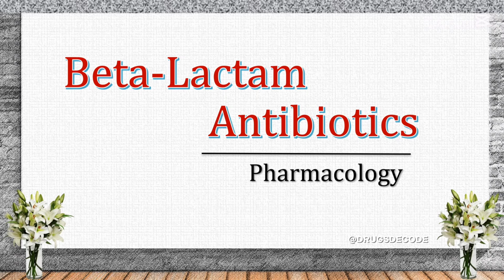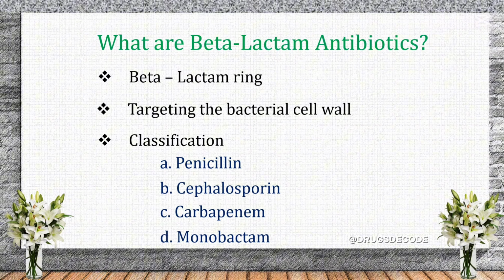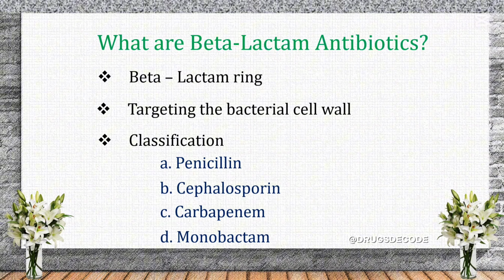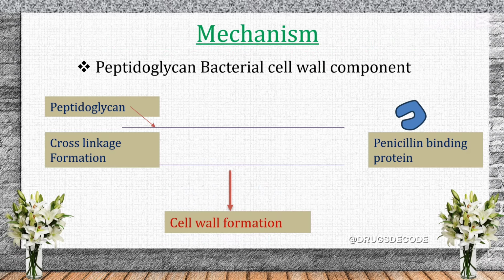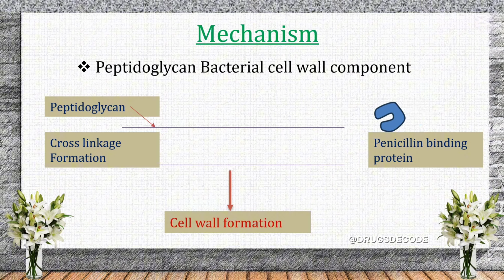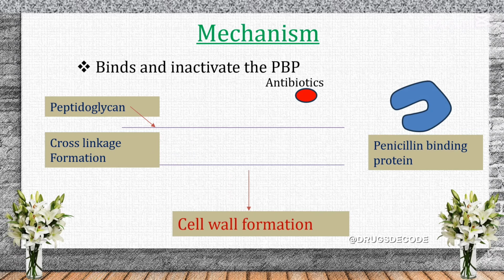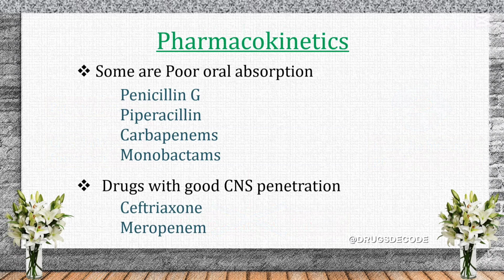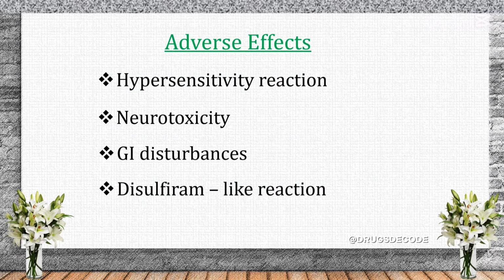A Quick Revision of Beta-Lactam Antibiotics: Simplified Pharmacology for Students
🔬 Beta-Lactam Antibiotics: Simplified Pharmacology for Students

Welcome to Drugs Decode! In this video, we break down Beta-Lactam Antibiotics, one of the most important classes of antibiotics in medicine. Learn about their mechanism of action, classification, clinical uses, and adverse effects in an easy-to-understand format designed for pharmacy and medical students.

📚 Topics Covered in This Video:
1️⃣ What are Beta-Lactam Antibiotics?
2️⃣ Mechanism of Action: How they kill bacteria by targeting cell walls.
3️⃣ Classification: Penicillins, Cephalosporins, Carbapenems, and Monobactams.
4️⃣ Clinical Uses: From respiratory infections to severe sepsis.
5️⃣ Adverse Effects: Allergies, GI upset, and resistance concerns.

Pharmacy Students
Medical Students
Healthcare Professionals
Anyone curious about how antibiotics work!
💡 Don’t forget to:
✅ Share it with your classmates or colleagues.